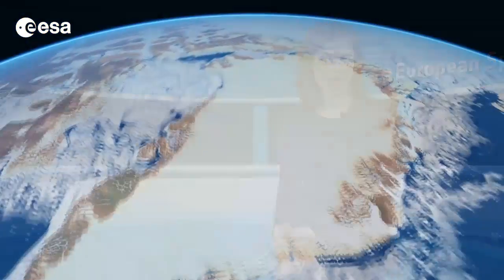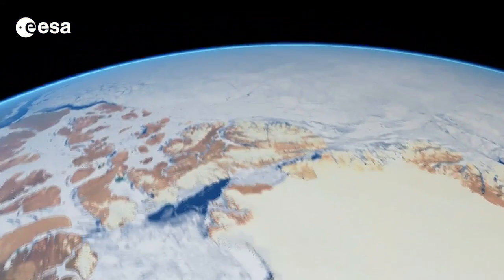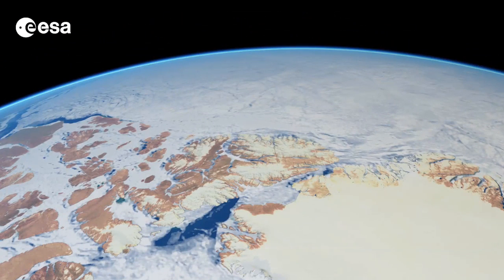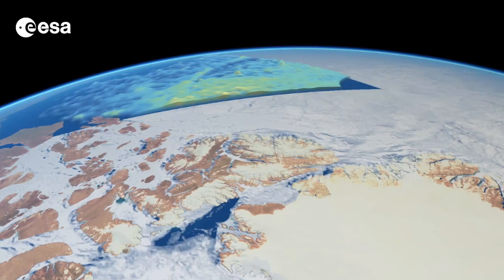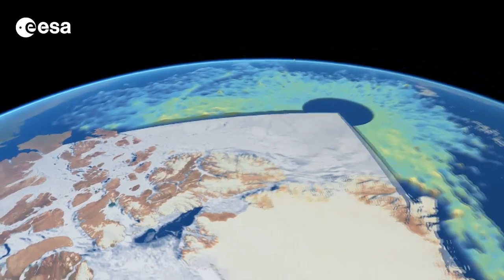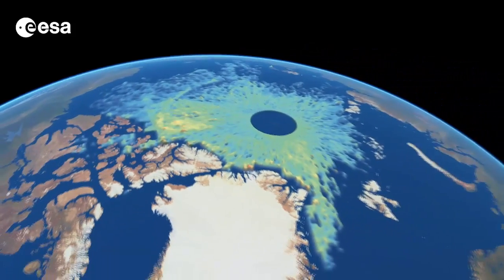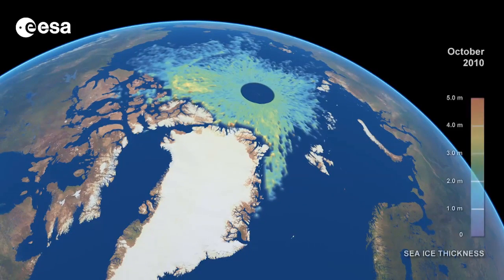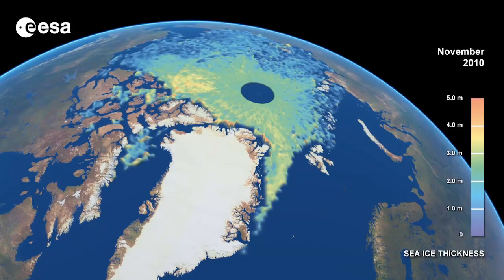Earth from Space -- Special edition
In this special edition, Tommaso Parrinello, CryoSat Mission Manager, and Duncan Wingham, Chief Executive of the UK's Natural Environment Research Council, join us from the Royal Society in London to discuss the past, present and future of ESA's ice mission.